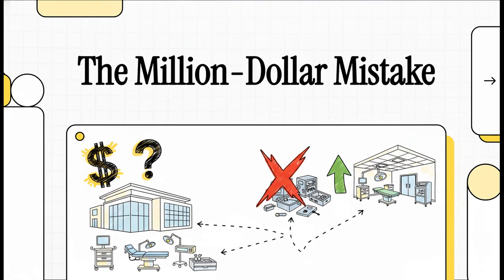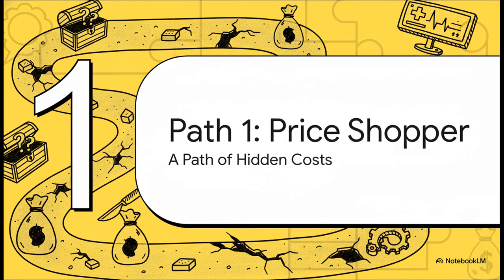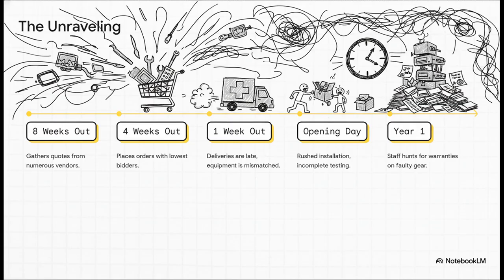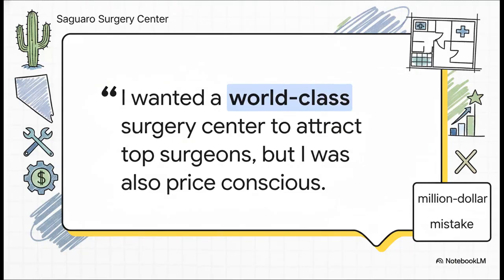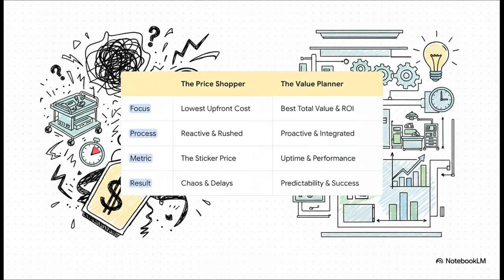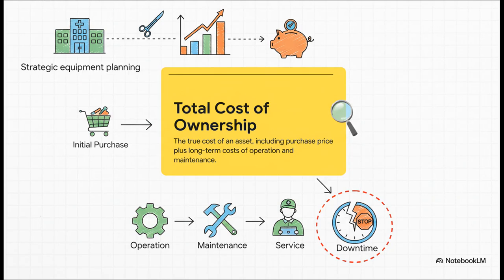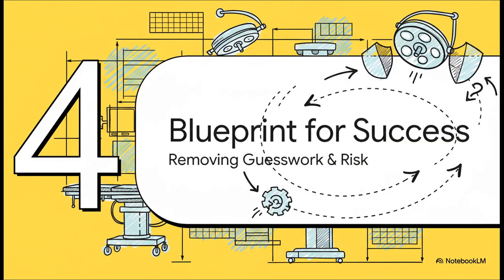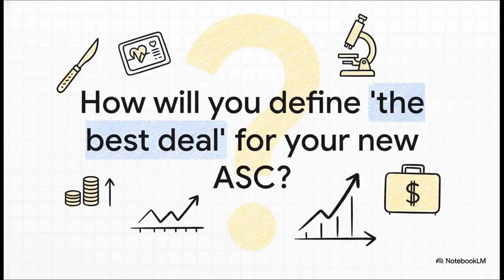Ambulatory Surgery Center (ASC) new build - Million Dollar Mistake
Planning a new surgery center, and using an Equipment Planner can save your project $1m in up front cost, and the hidden benefits are huge.  "The Most expensive piece of equipment is a broken one" says CEO Nayte Carrick in this video. - Don't fall for the trap of hunting for the lowest price on individual items.  Integration issues and delivery problems can quickly overtake any initial savings. -- KenMed Surgical specializes in providing turnkey surgical equipment solutions for new Ambulatory Surgery Center (ASC) construction, prioritizing maximum reliability and return on investment. The company employs an early-stage, fee-based planning model that collaborates with architects to secure high-quality equipment, thereby preventing costly construction delays and optimizing facility design. A core offering involves supplying certified refurbished surgical equipment, guided by a proprietary service database, which allows clients to achieve 40-60% savings over new models while ensuring long-term operational success. This integrated process is highlighted through a case study contrasting a successful, stress-free build with a traditional project that suffered from low-quality products and subsequent downtime issues, underscoring that downtime is the greatest hidden cost. The company guarantees a fixed budget and timeline for fulfillment, moving seamlessly from blueprints to installation. Photographic evidence confirms the scope of their work, showing the exterior and interior phases of facility construction and the final installation of advanced operating room equipment.